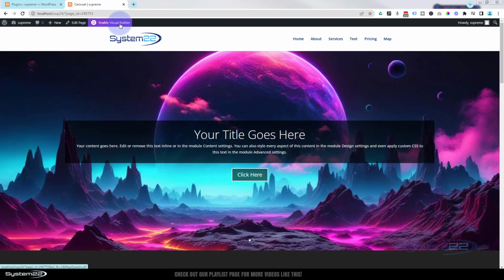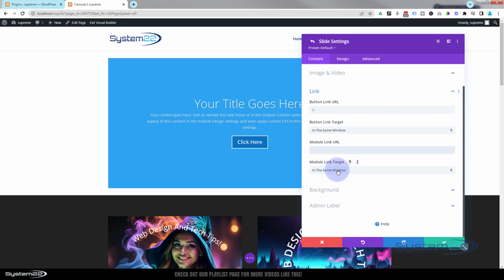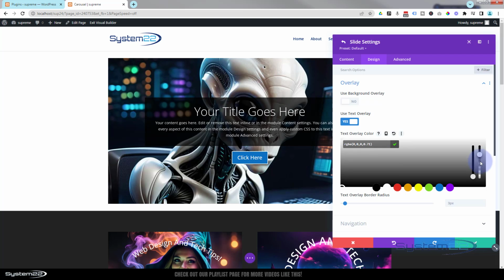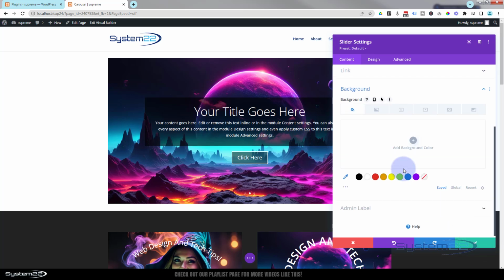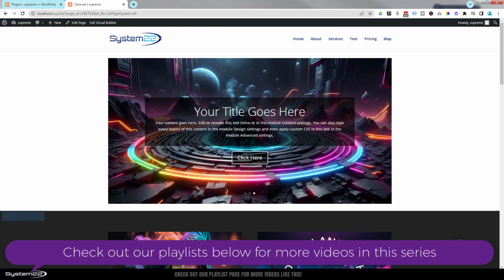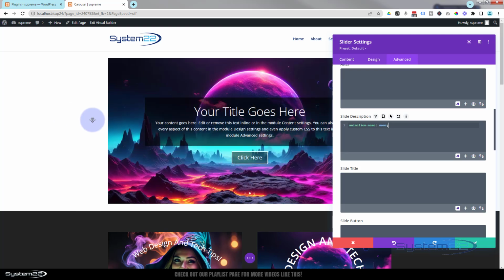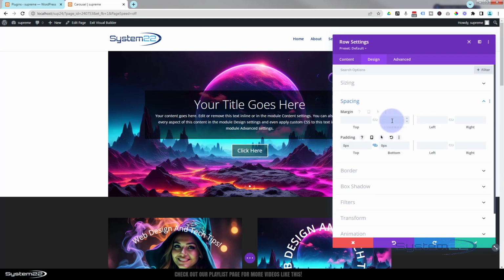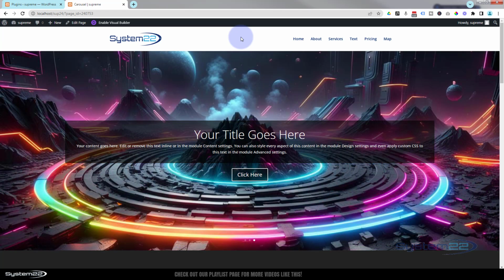Divi Theme How To Remove The Text Animation From The Divi Slider Module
Welcome to our latest tutorial on the Divi Theme! In this video, "Divi Theme How To Remove The Text Animation From The Divi Slider Module using the Divi Slider Module and a single line of CSS code," we will show you a quick and easy way to disable the text animation in the Divi Slider Module. If you're looking to create a smoother, more static appearance for your slider text, this guide is perfect for you. With just one line of CSS code, you can enhance your website's user experience and make your content more readable. Don't miss out on this essential Divi Theme tip!

Our step-by-step tutorial is designed for both beginners and advanced users, ensuring that everyone can follow along and apply the changes effortlessly. By the end of this video, you'll have a cleaner, more professional-looking Divi Slider Module without any distracting text animations. Let's dive in and transform your Divi Slider Module together!

v=ZAO2MH0dQtk&list=PLqabIl8dx2wo8rcs-fkk5tnBDyHthjiLw

v=rNhjGUsnC3E&list=PLqabIl8dx2wq6ySkW_gPjiPrufojD4la9

animation-name:none;